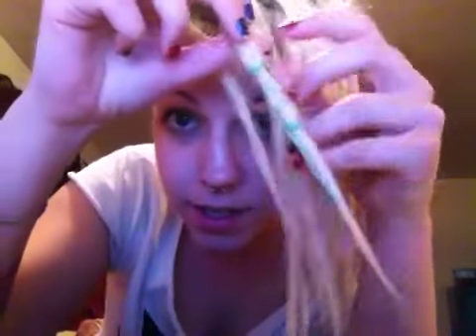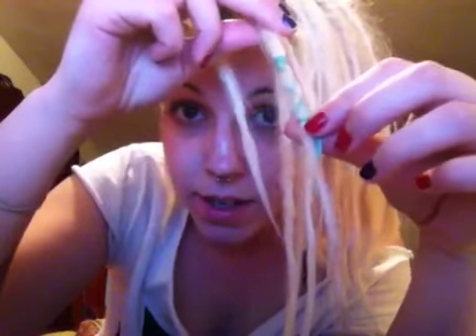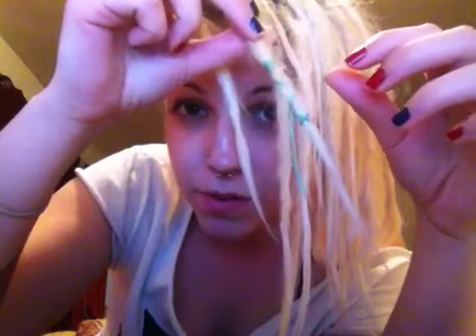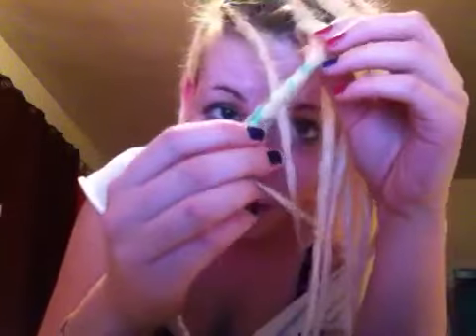3 week dread update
Thought I'd do an update before adding my extensions.